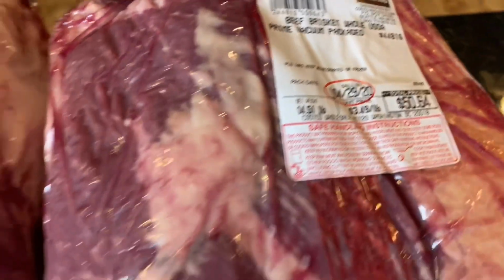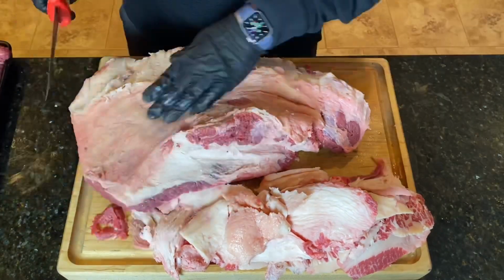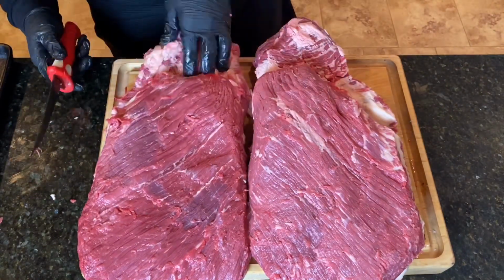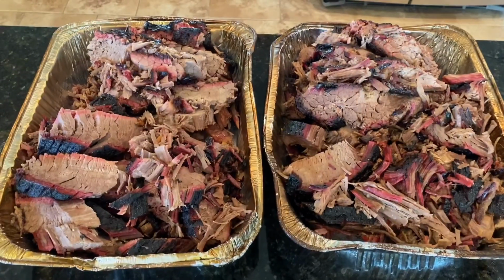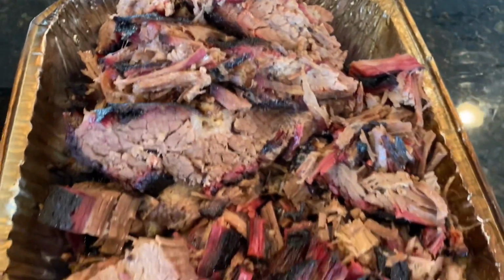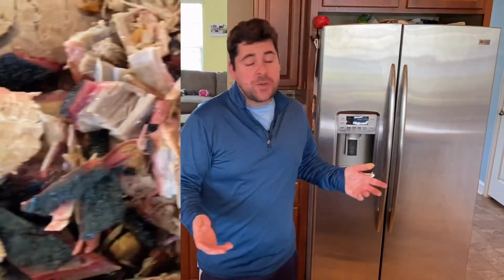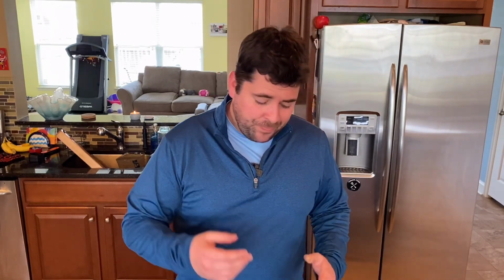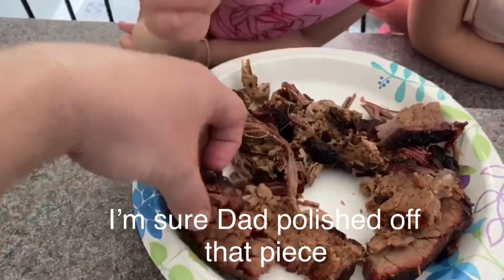Costco Prime Brisket vs Walmart Select Brisket - We were NOT Dissapointed!!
Costco Prime Brisket vs Walmart Select Brisket has been on my wish list to compare for a looooooong time!  I'm so glad that we were finally able to get my hands on a Costco Prime Brisket from a really good neighbor.  I shot down to Walmart and got my hands on the last select brisket in the store!

I know there should be a big difference between select and prime brisket.  However, they are such a big cut with a slow cooking process.  Does grade of beef really affect these big cuts.  I've imaged so but wanted to put Walmart up against all the hype I've seen on Instagram with these Costco Briskets.

Used this Inkbird to make sure the food was cooked perfect!
For my Sous Vide Cooks - Anova
Classic Weber
Traeger for easy and great flavor
Finishing Salt for the WIN
Awesome Torch
Sous Vide Container
Sous Vide Lid
Sous Vide Rack
Vacuum Sealer (Most Fun Toy)
Vacuum Seal Bags
Bubba Blade Filet Knife
Bigger Bubba Blade 😎
Charcoal Chimney Starter
FryWall - Great for keeping the splatter down
FIrst Inkbird 4 Probe (Also Really Good)